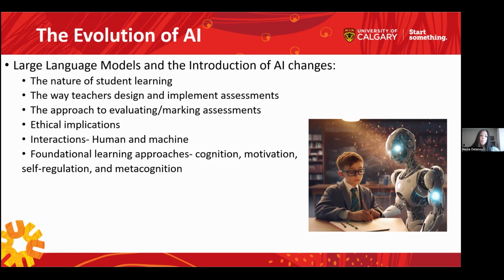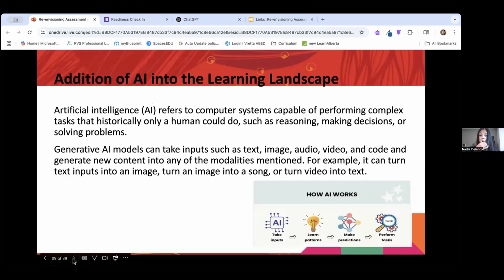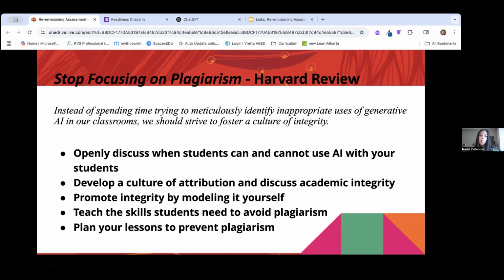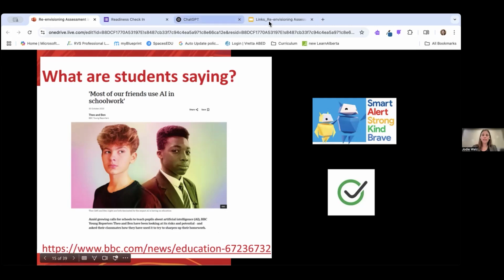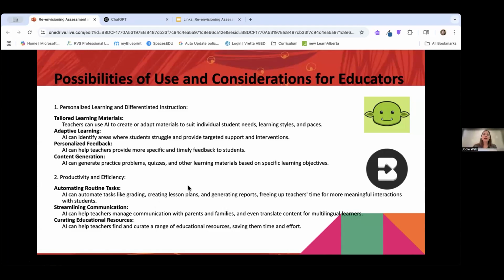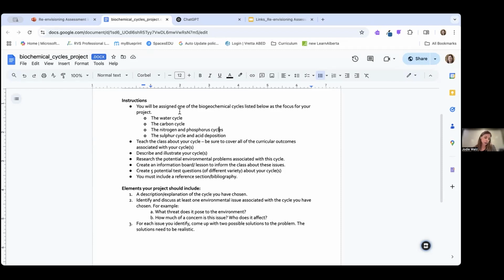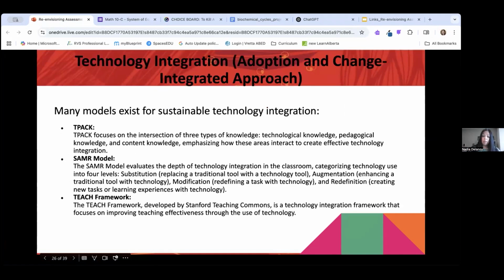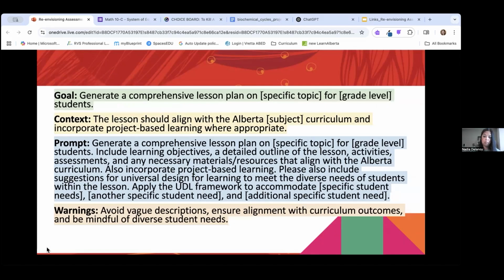WEBINAR: Re-Envisioning Assessment in the Era of AI - Nadia Delanoy PhD, MBA, MEd and Jodie Walz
Speakers - Nadia Delanoy PhD, MBA, MEd and Jodie Walz
Moderator - Ahmad Jawad, CEO DOCEO AI
Date - April 2nd, 2025

DOCEO AI Presents Webinar: Re-Envisioning Assessment in the Era of AI featuring Nadia Delanoy PhD, MBA, MEd from the University of Calgary and Jodie Walz from Rocky View Schools for leading an insightful workshop.

Assessment in the Era of AI is an integral part of AI implementations in school and look forward to the great conversation and sharing:

●    Al and the Fundamentals of Assessment
●    Al and Assessment Design
●    Tuning and Feedback

This workshop is designed to provide opportunities for system and school leaders on how to open up conversations and lead with their staff in learning how to adapt, redesign, or create anew, assessments using generative Al while considering the fundamentals of assessment. We will be sharing current research and folding in opportunities for practice to support K-12 educators and leaders in a rapidly changing learning landscape.

Appreciation to everyone who joined and asked thoughtful questions. The conversation on AI in education continues.